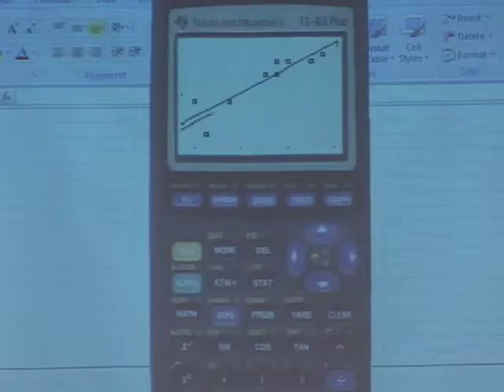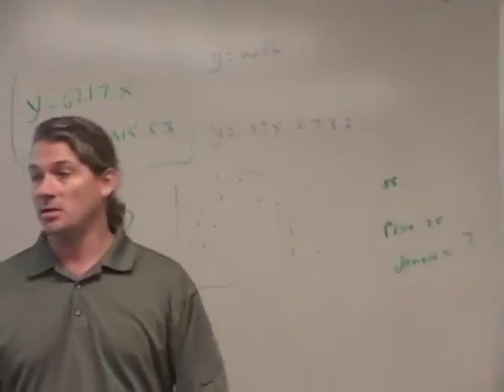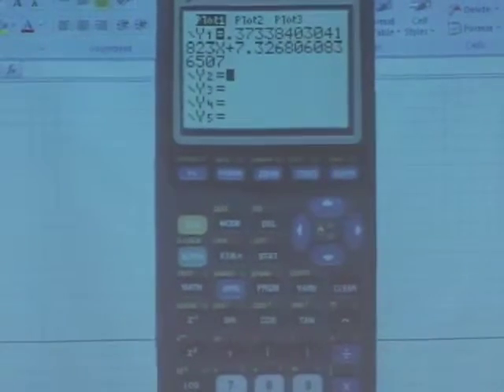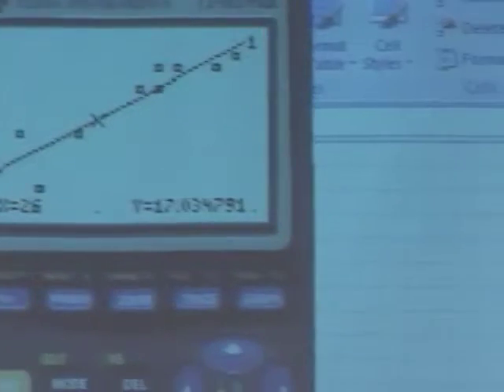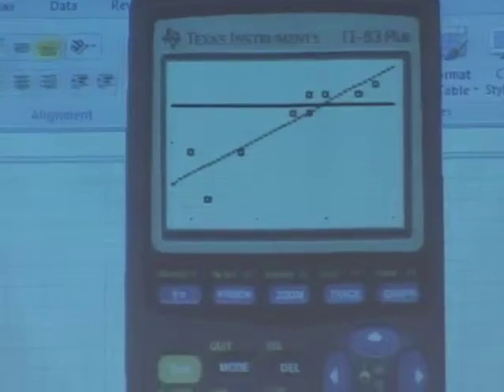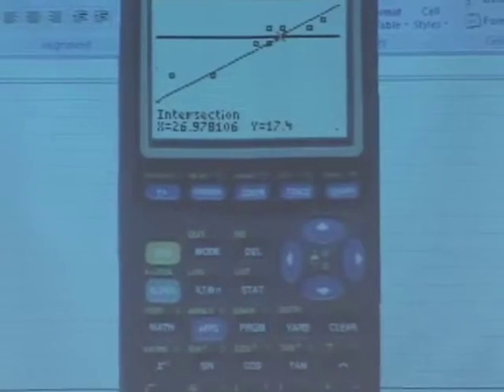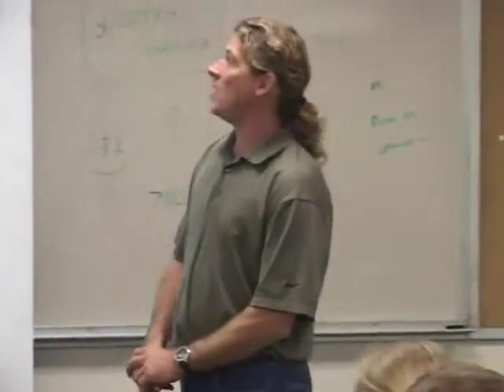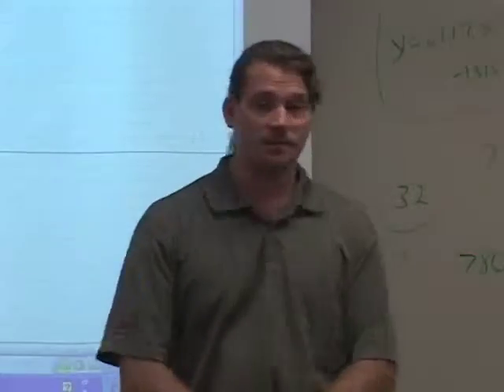metcalf algebra 12-08-09f2.mov